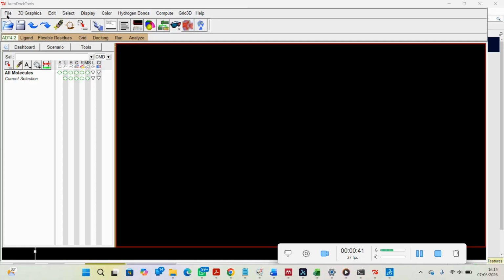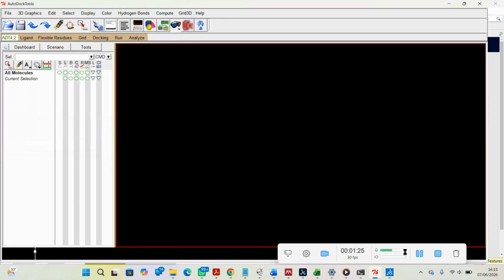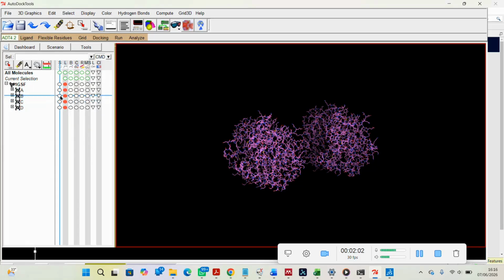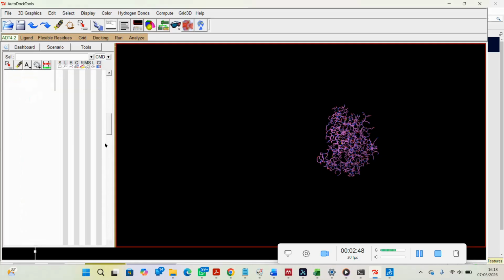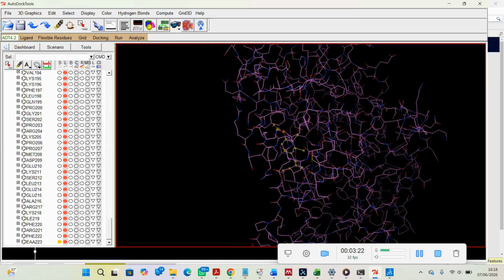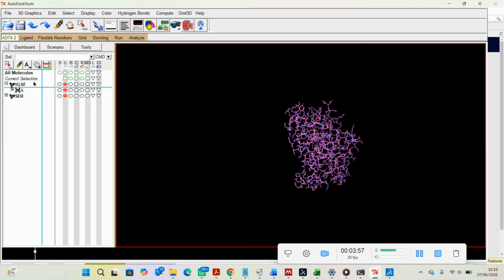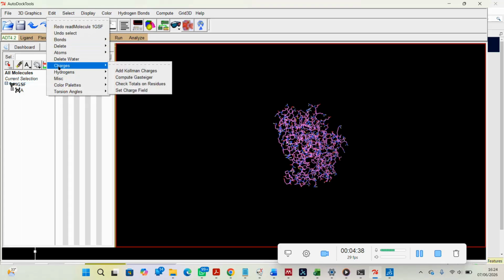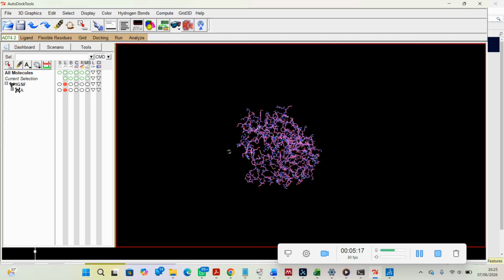#3-Receptor Preparation for Molecular Docking: A Step-by-Step Tutorial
Learn the essential steps involved in preparing a protein receptor for molecular docking, including structure retrieval, removal of water molecules and ligands, addition of hydrogen atoms, and correction of structural errors.